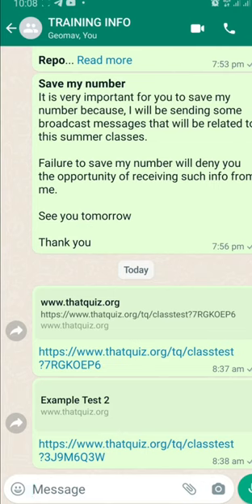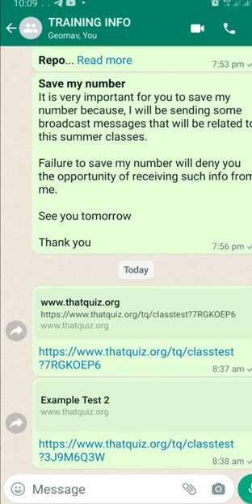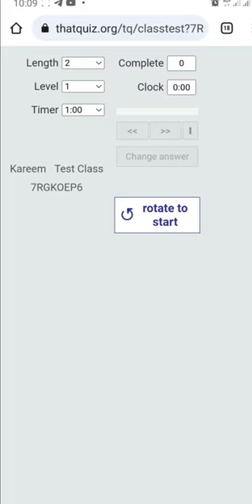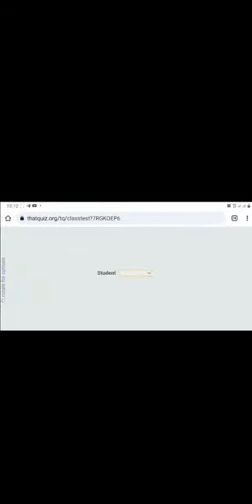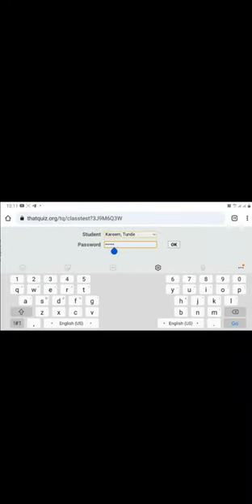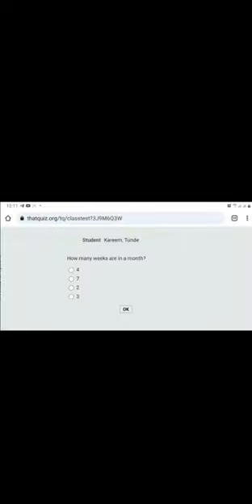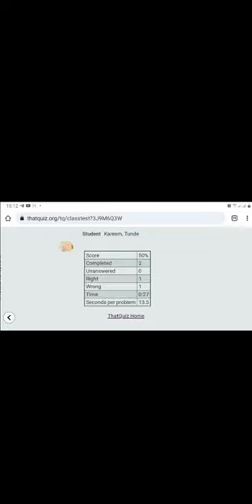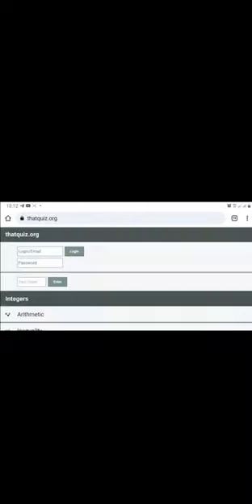How to Login for Test